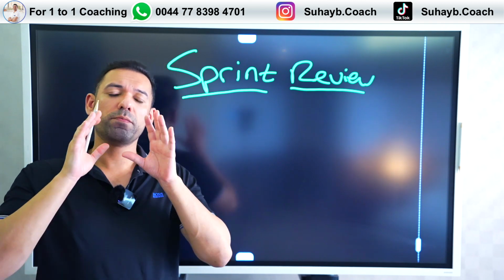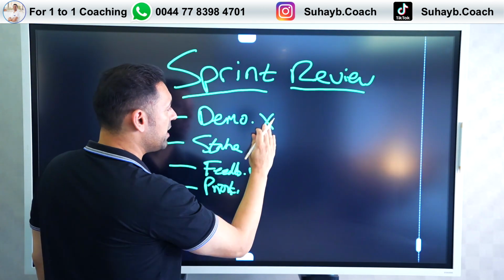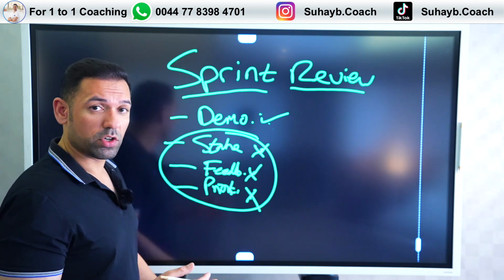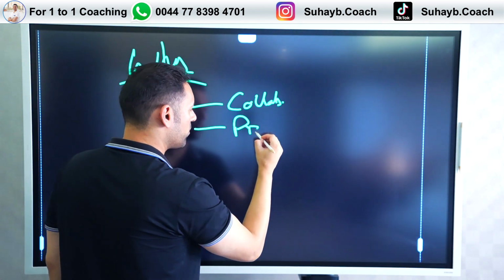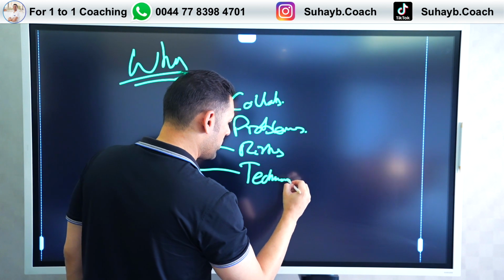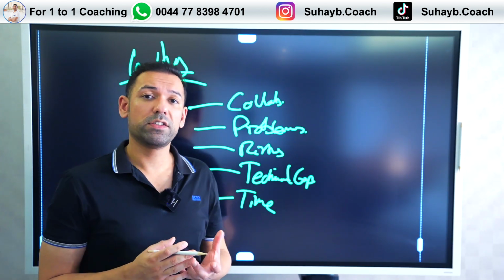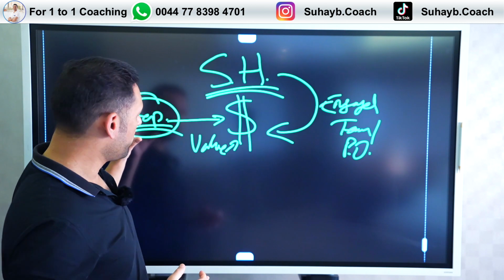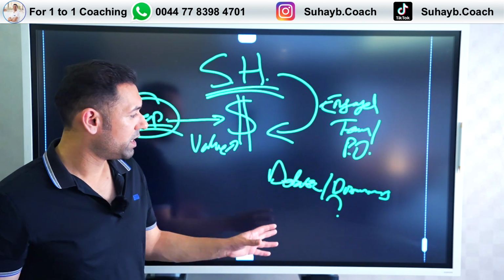Scrum Master Training: The Critical Sprint Review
Why on earth would you need a sprint review? And what should the scrum master do during the sprint review meeting?

In this scrum master training video we discuss why the sprint review is very important and how to practically do it! And  this will also help you in your scrum master certification test too!